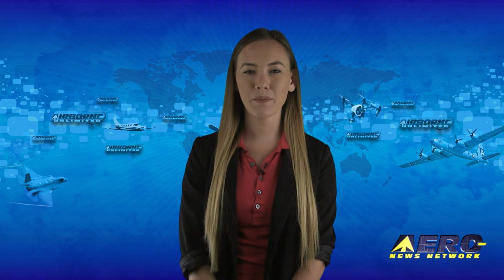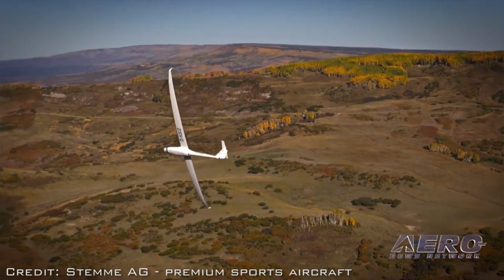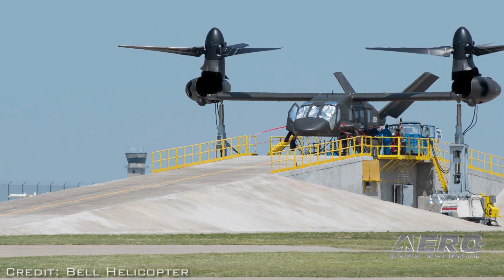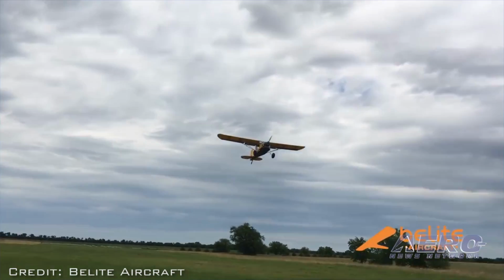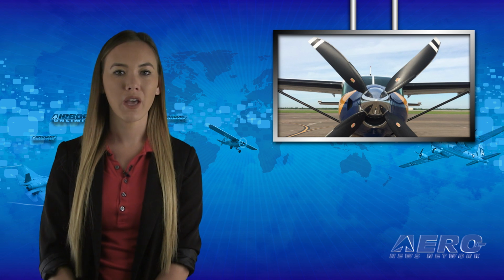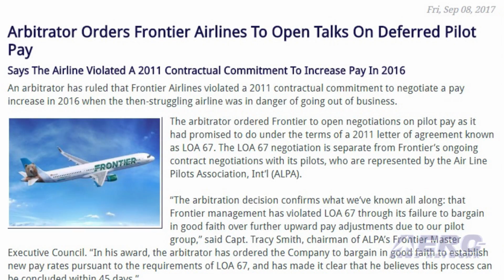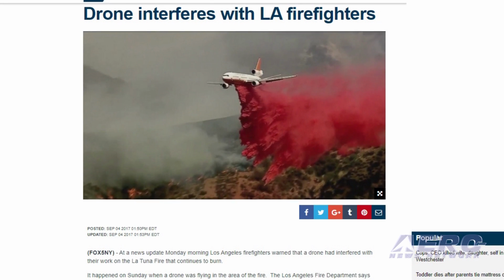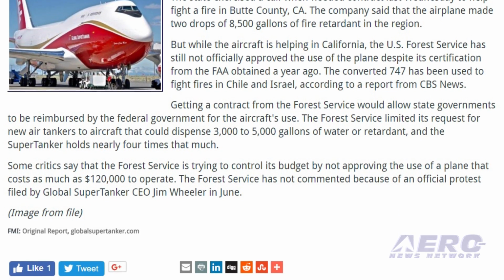Airborne 09.12.17: Stemme S12, Bell V-280 Valor, Belite Chipper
Also: Firefighting 747, Daniel Héligoin, Hartzell Composite, Frontier Airlines, Rolls-Royce, CH-53K, Drone Interferes

The FAA has Type-Certificated the Stemme Twin Voyager S12 powered glider, granting the ticket on August 16, 2017. The Stemme S12 had already been certified the previous summer to the requirements of the EASA. Now it has successfully passed the FAA validation process of the EASA type approval, and received the official type certificate G06CE. FAA certification opens up the American market for Stemme. Bell Helicopter reports ‘exceptional progress’ on the V-280 Valor program, having achieved 100% build completion on the prototype. The team is now preparing for initial ground run at the Amarillo Assembly Center. The V-280 is a clean sheet tiltrotor, applying lessons learned from previous generations. Bell says the company remains focused on providing flexibility in an advanced aircraft with reduced weight, complexity, and cost. The first flight of the aircraft is currently planned for this fall. The Belite Chipper was at Angel Fire, NM, September 2. Belite owner James Wiebe flew the airplane nonstop one way on the round trip journey from Wichita, KS to Angel Fire, performed flight tests, then returned to Marion, KS before the sunset and covering 960 miles. Angel Fire, NM is the 4th highest airport in the U.S. at 8,322 feet. Density altitude was 10,400 feet. Chipper's takeoff roll was 600 feet, according to Wiebe. Climbout was greater than 200 fpm. All this -- and MORE in today's episode of Airborne!!!

Airborne 09.12.17 is chock full of info in this Daily News Episode, Tuesday, September 12th, 2017... Presented by Aero-TV veteran videographer and Airborne Hosts Brianne Cross, Christopher Odom, and Laura Hutson, and is supported by ANN CEO/Editor-In-Chief Jim Campbell, Chief Videographer Nathan Cremisino, and Aero-Journalist Tom Patton, this episode covers:

FAA Certifies The Stemme S12

Bell V-280 Valor Prototype Achieves 100% Completion
Belite Chipper Flies 460 Miles Non-Stop To Angel Fire, NM
Firefighting 747 Flies Its First Missions Of The Year
AVW: Daniel Héligoin's Snap Roll in Slow Motion Sussex NJ Airshow 1987
EASA Certifies Hartzell Composite Prop For Supervan 900 Conversion
Arbitrator Orders Frontier Airlines To Open Talks On Deferred Pilot Pay
Rolls-Royce Sets New Aerospace Record With Ultrafan Power Gearbox
First Production Contract Awarded For CH-53K King Stallion
Drone Interferes With California Firefighting Effort

Get Comprehensive, Real-Time, 24/7 coverage of the latest aviation and aerospace stories anytime, at aero-news.net. And be sure to join us again tomorrow, LIVE from Oshkosh 2017, for the next edition of "Airborne Unlimited" here on Aero-TV. See you, again, tomorrow!